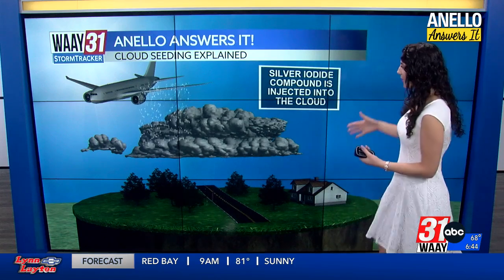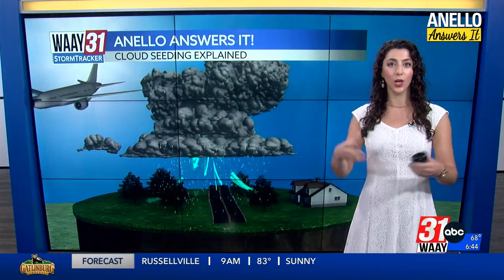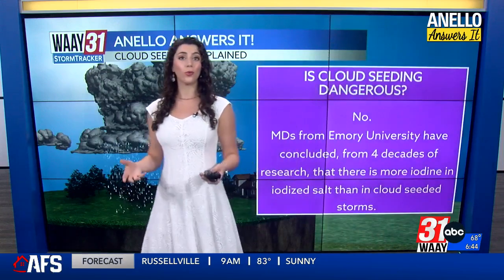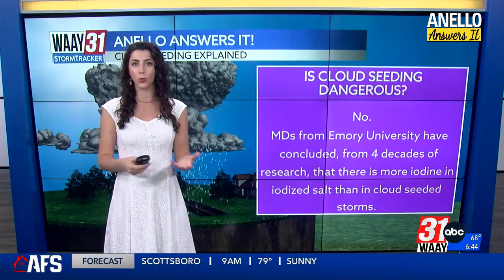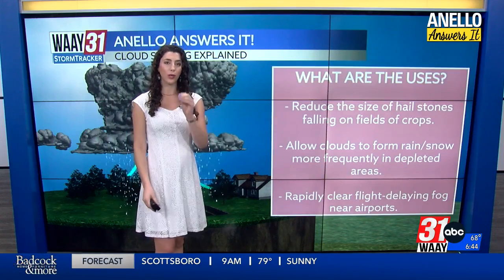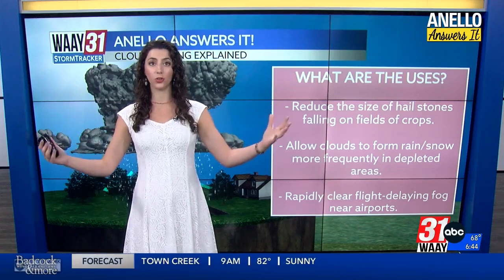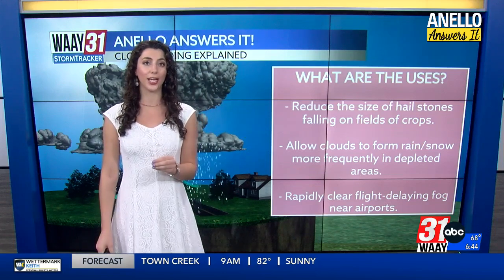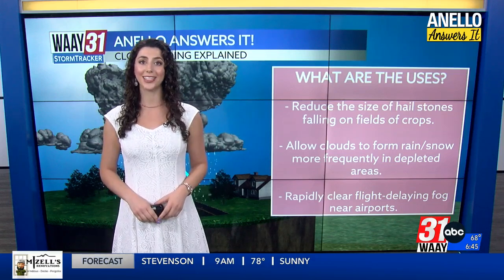Anello Answers It: Weather Modification and Cloud Seeding explained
Morning Meteorologist Grace Anello explains weather modification in her weekly segment, Anello Answers It